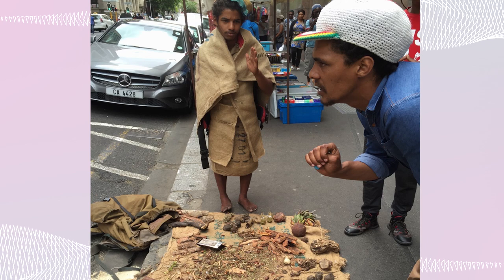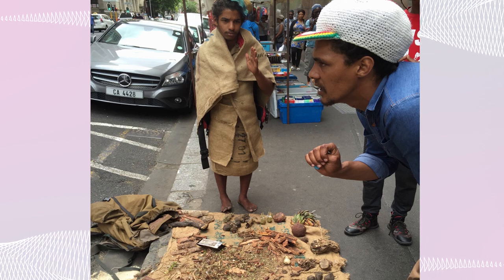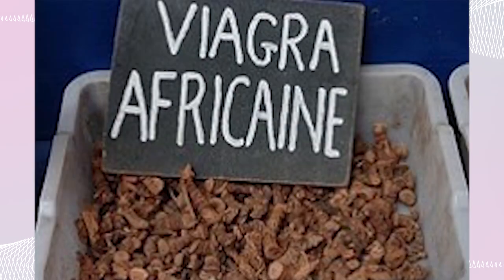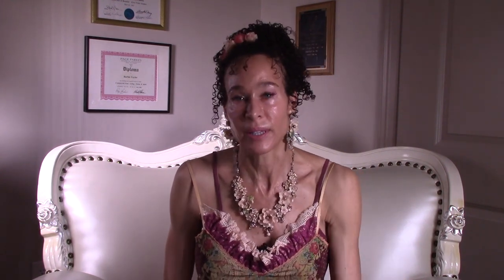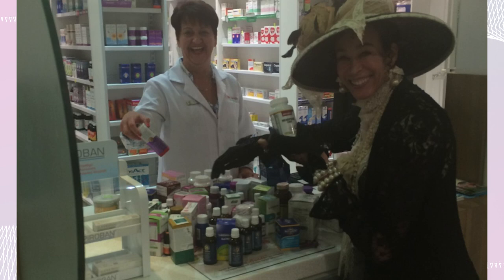Summary of Hormones for Menopause - 45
After showing you all sorts of hormone options in four different categories for estrogen, progesterone, and testosterone, now I’ll give you a summary. Whether you’re looking for dietary sources, herbal sources, bioidentical sources, or synthetic pharmaceutical sources, I’ll help you navigate within the framework of where you live and what’s available to you. My goal, as always, is to assist you in finding what you want to manage your menopause your way. I’m your tailor (Taylor) for that.